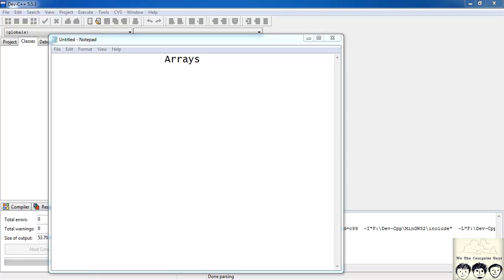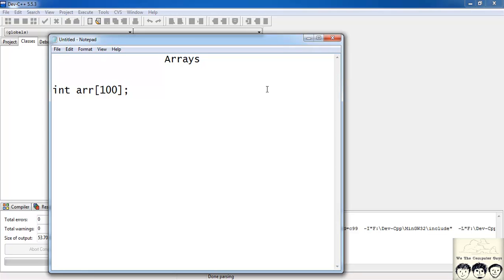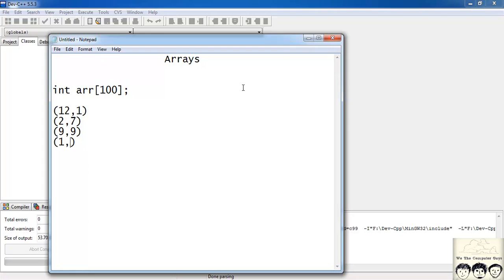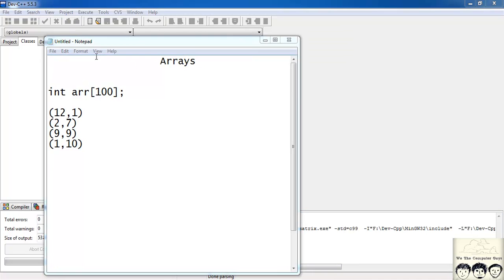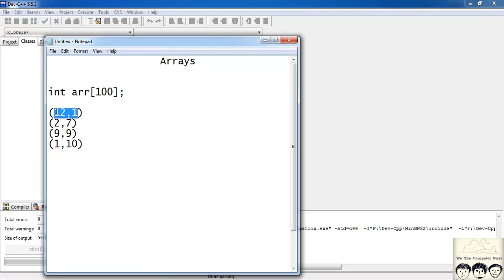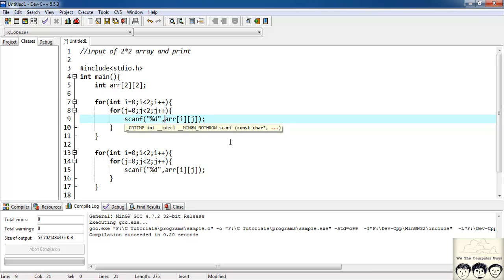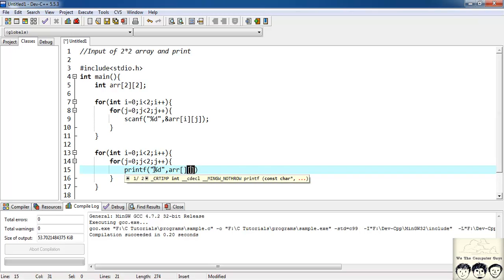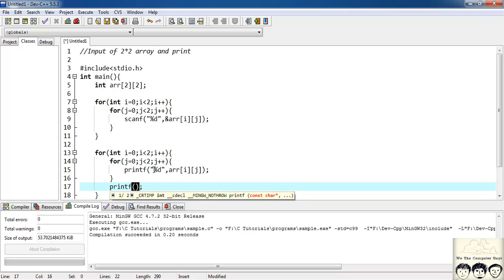C Programming Language Tutorial -Lect 19 Multi dimensional Arrays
This tutorial explains the concept of multidimensional arrays. It explains declaration,initialization of a 2D array. It also has a program to take input of a 2*2 ie 2D array and print it on the screen.

Shreyas Zagade
Aakash Thakur
Ananya Jain